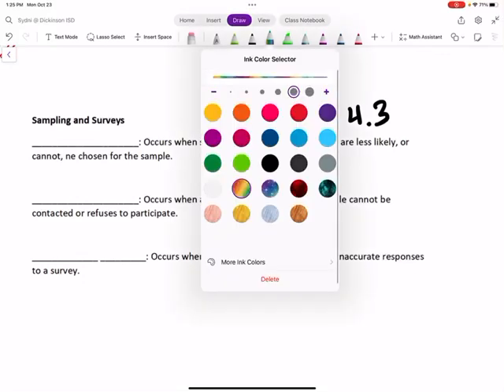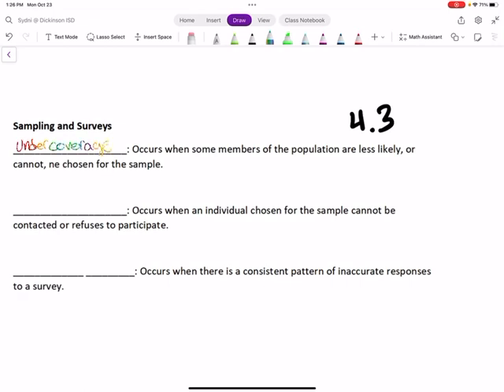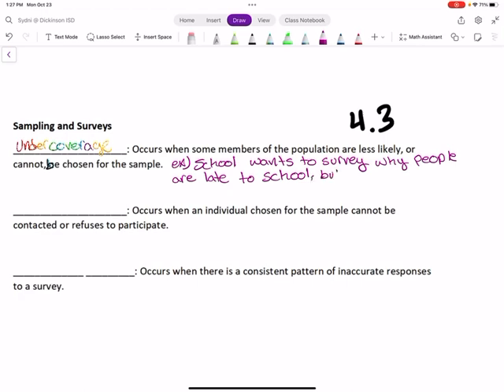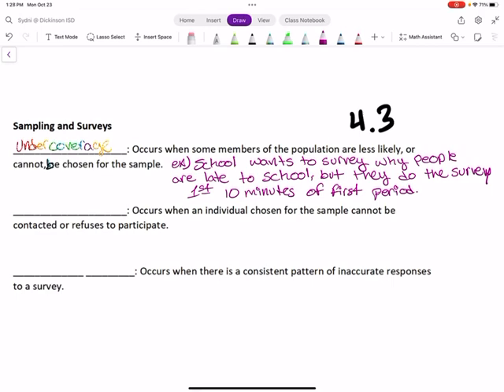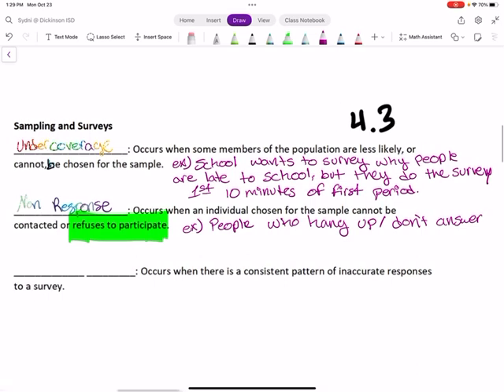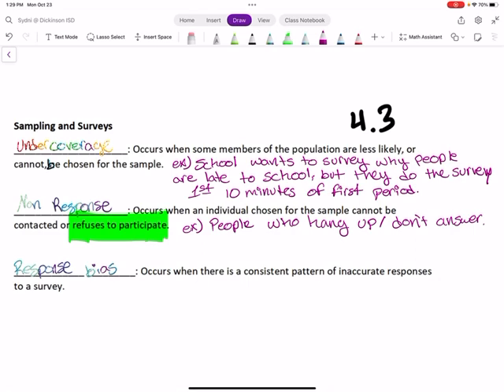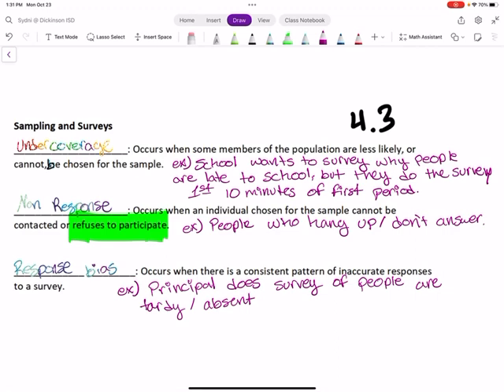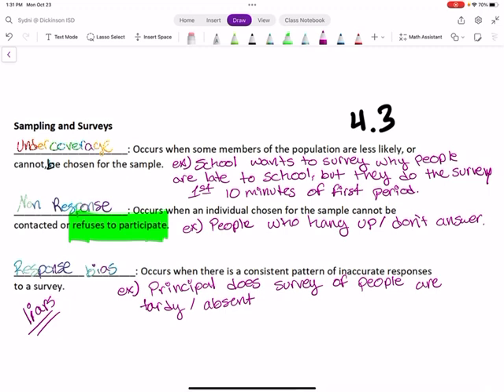Stats 4.3 Notes 2023